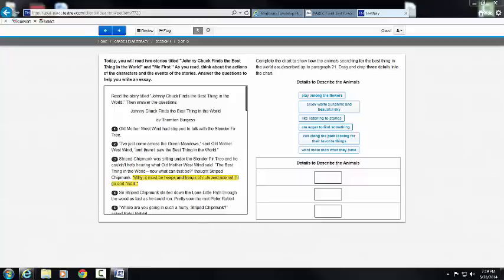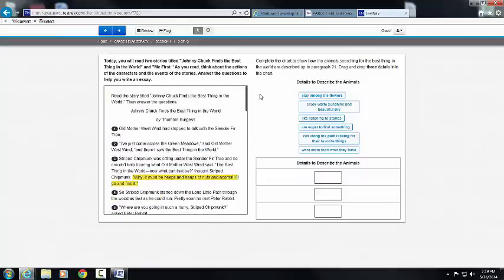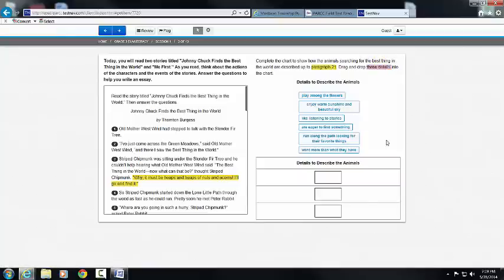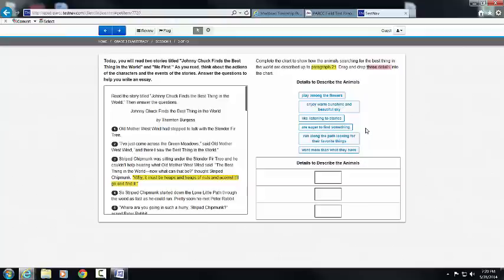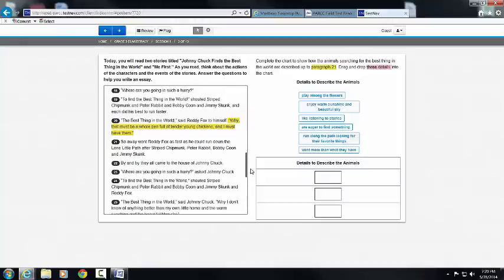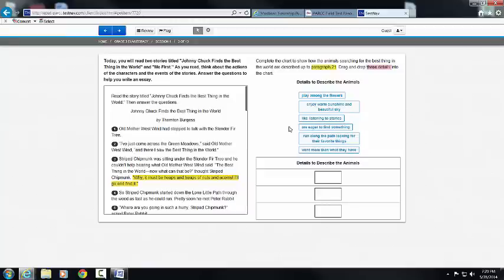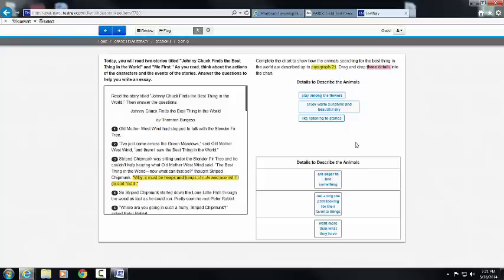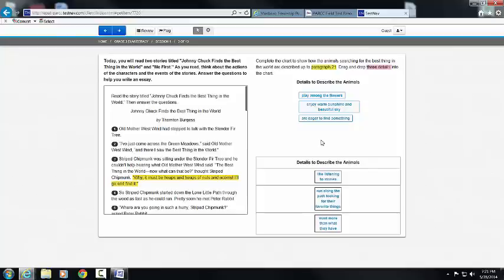Drag and Drop Sample PARCC ELA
This video will explain how to navigate a Drag and Drop Sample PARCC ELA problem.  This example is from the released sample assessments.